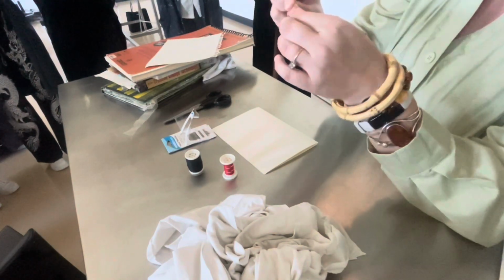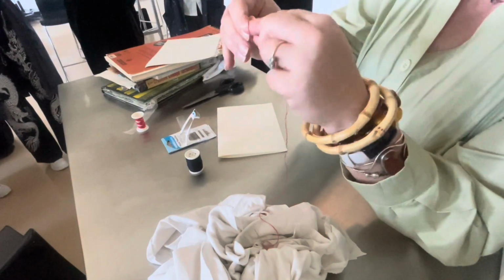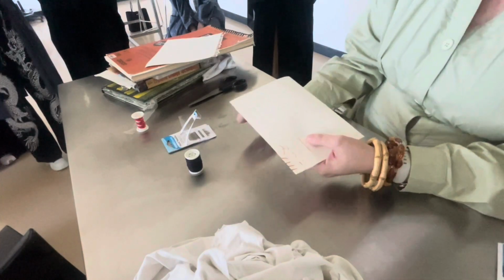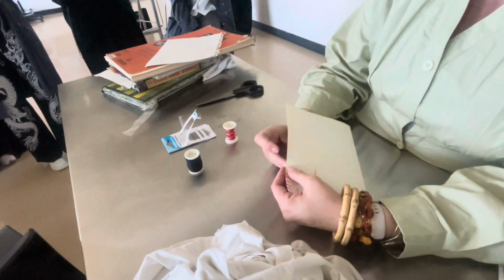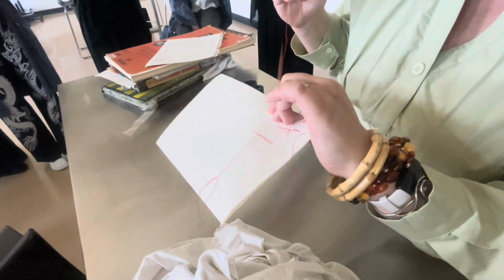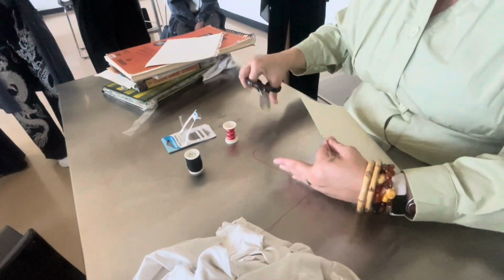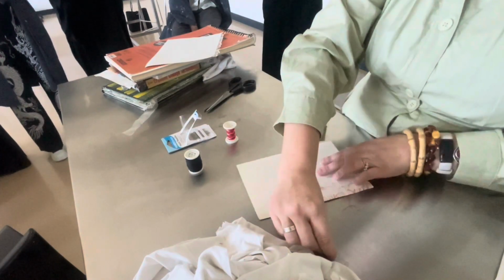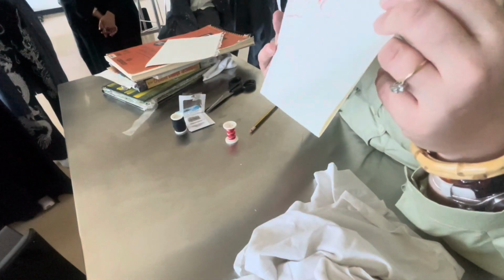Mixed Media - THREADS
In this lesson, we covered basic techniques for doing stitches.

Hi!